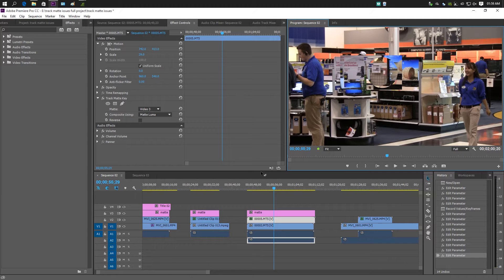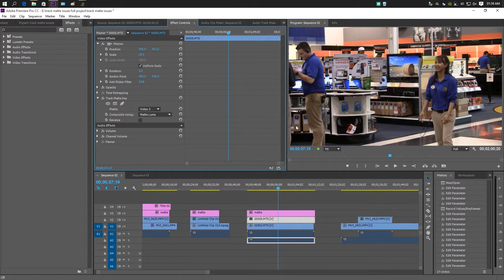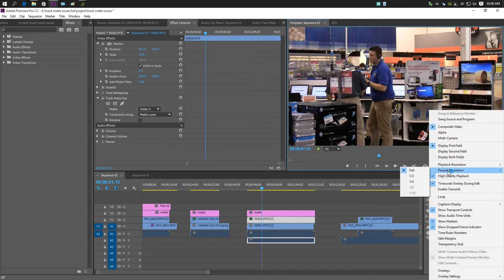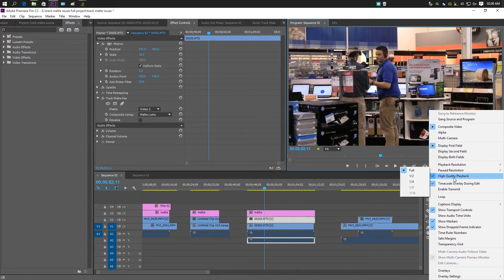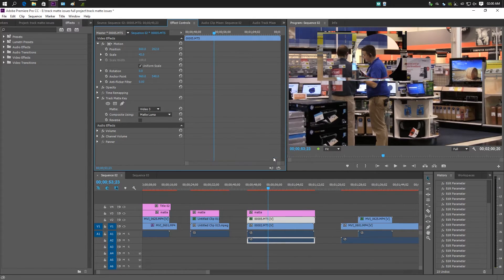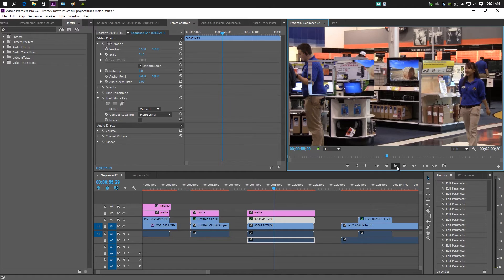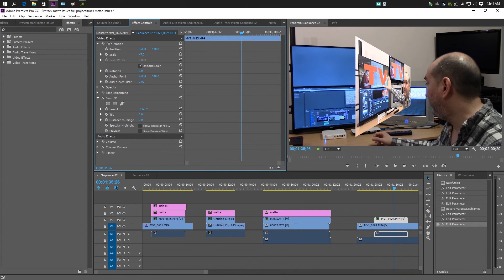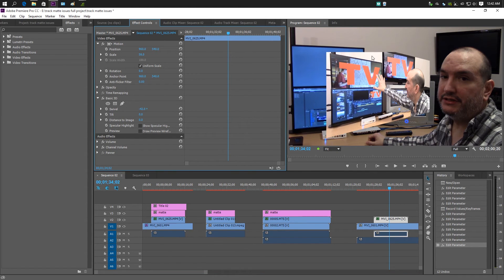Premiere Pro track matte issues identified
This video reveals the reason for the tack matte bug in Premiere Pro CC.